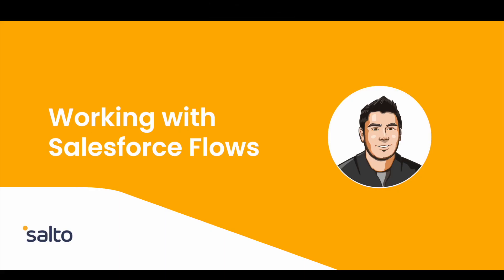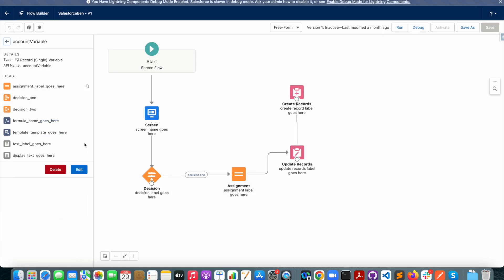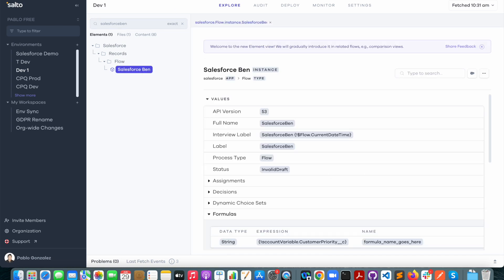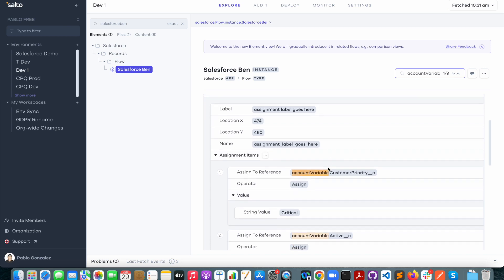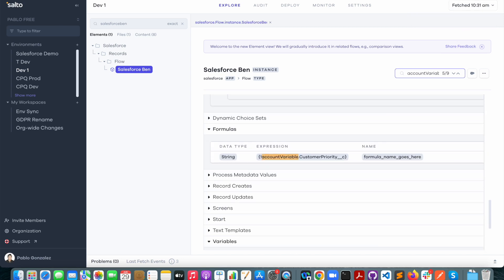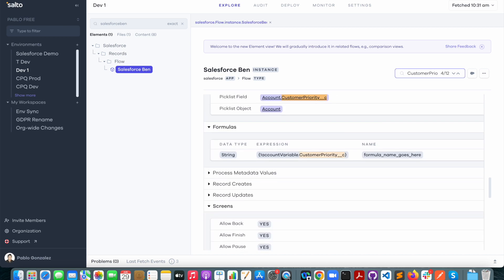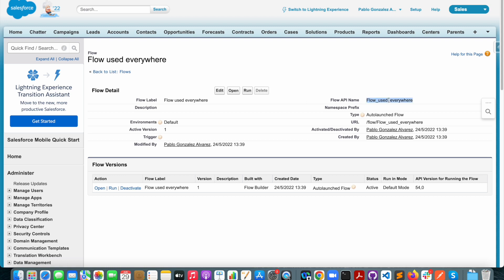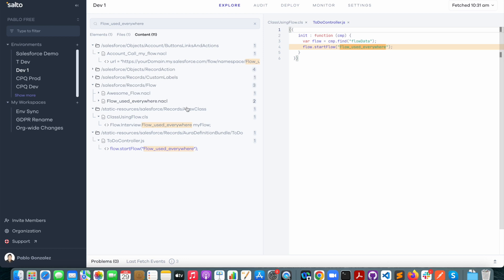Salesforce | A new way to visualise your Flows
See how easily you can understand your Salesforce Flows with Salto's free tier